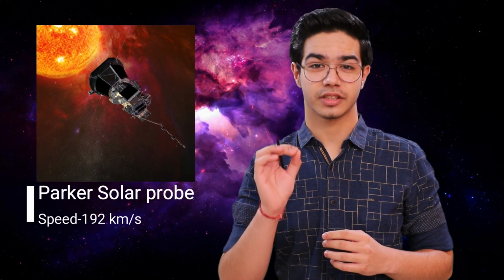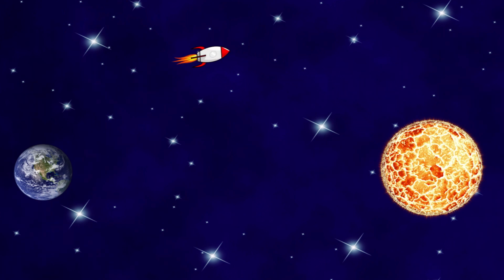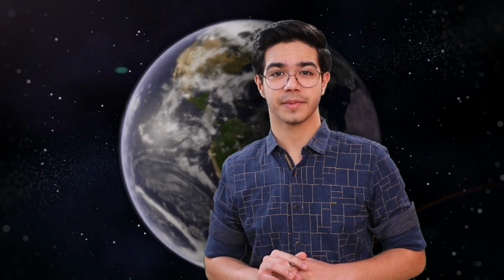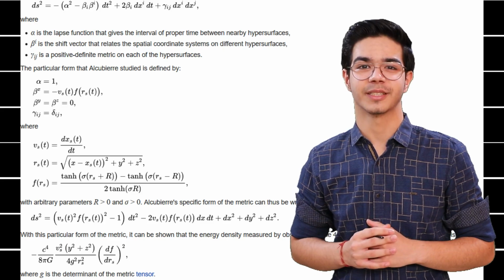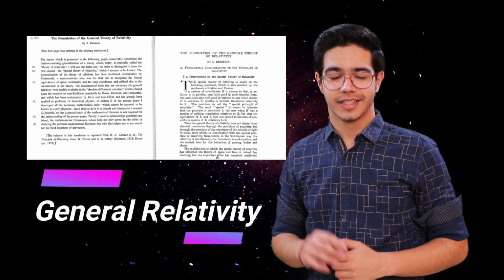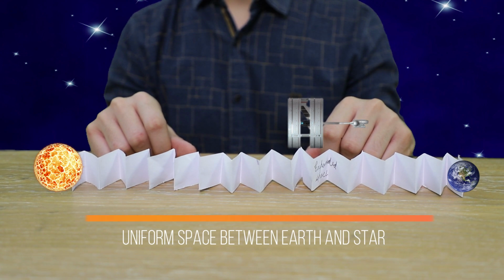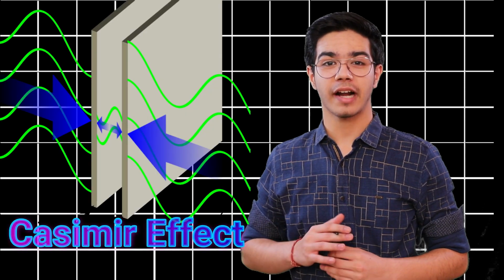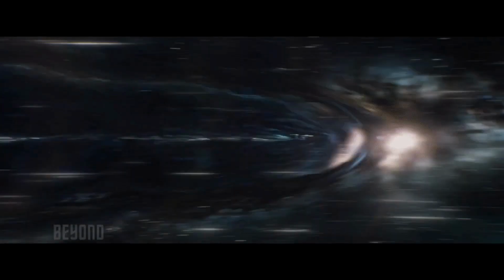Alcubierre warp drive(FTL travel within General relativity) in 3 minutes!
Images sources:

Alcubierre warp drive images By Mark Rademaker / Holland Space Yards

night sky opening Hasan Cengiz